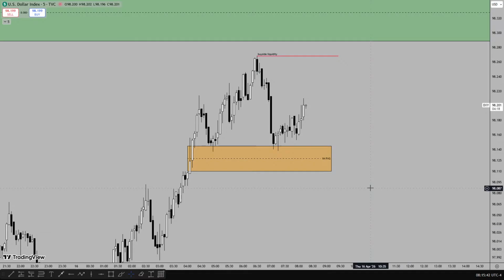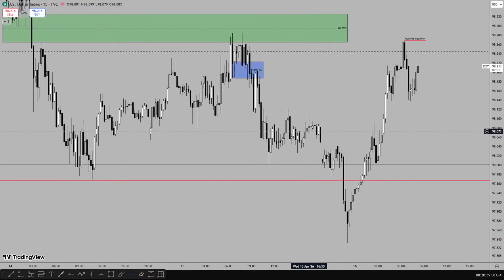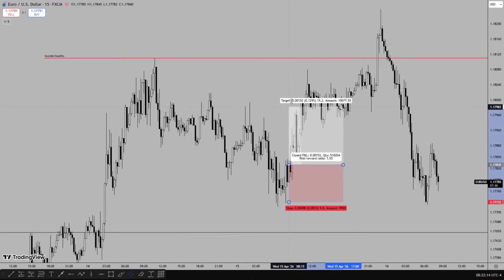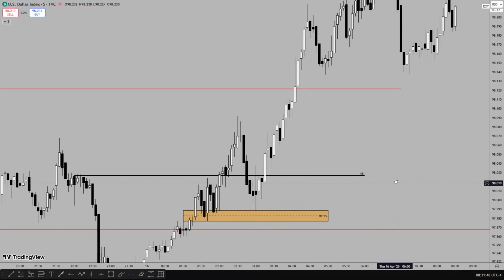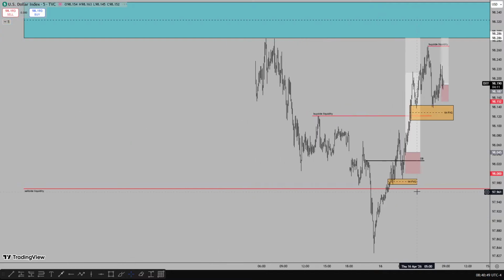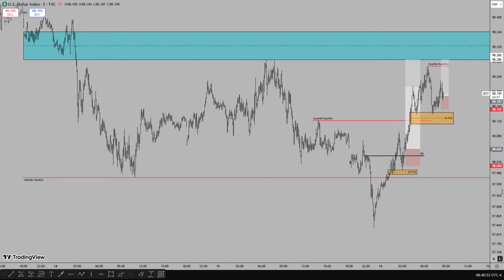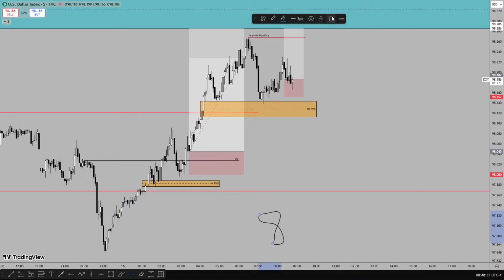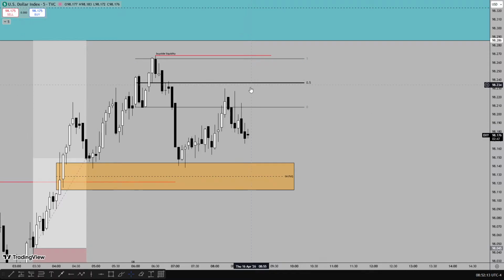Live: EURUSD 1M SMC Strategy – Watch Me Trade the NY Open, Lecture 31